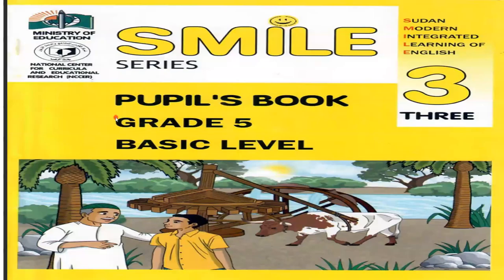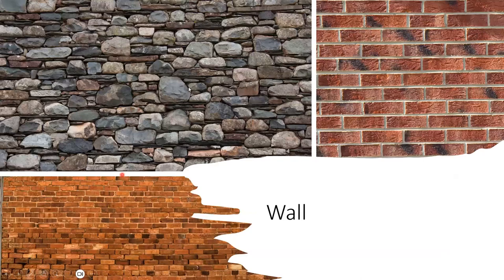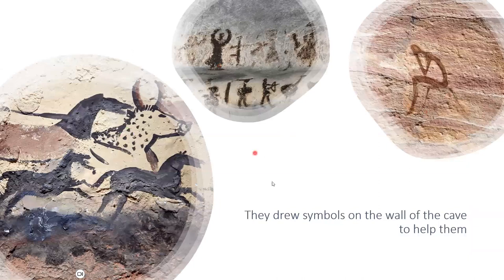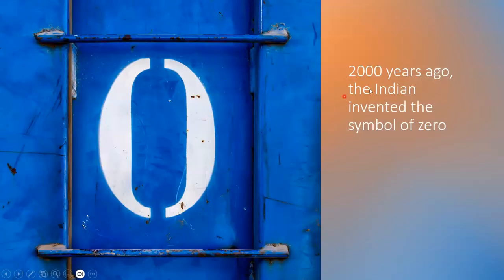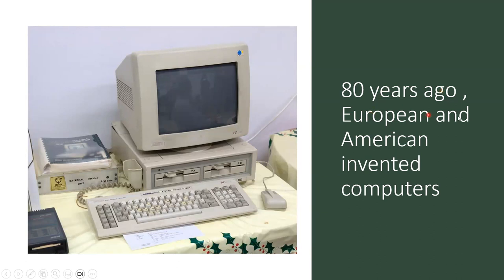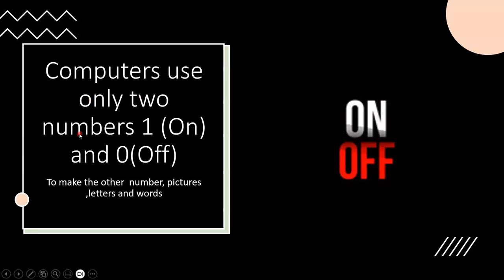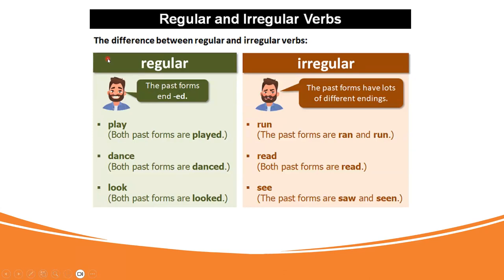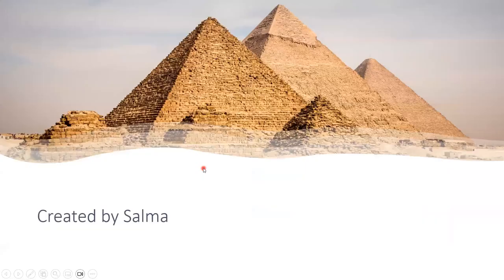Smile 3-Unit 7 lesson2.-مقرر الصف السادس السودان